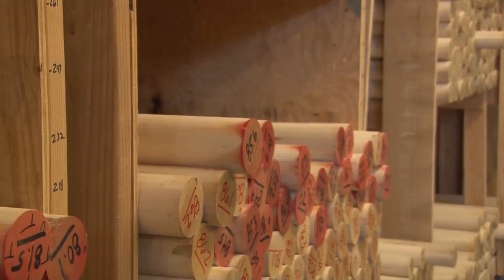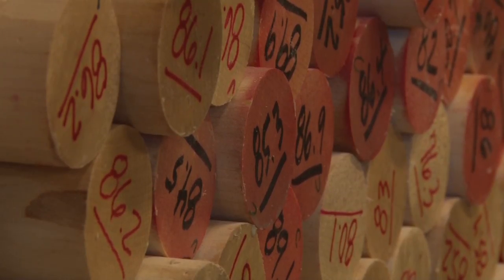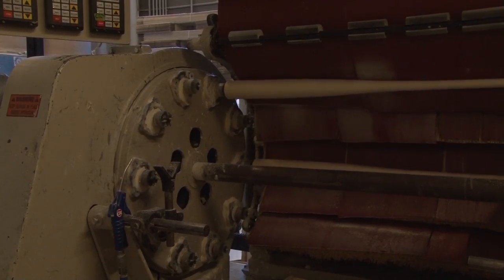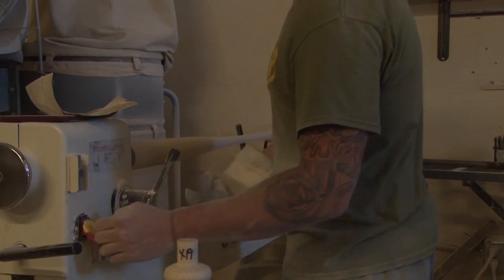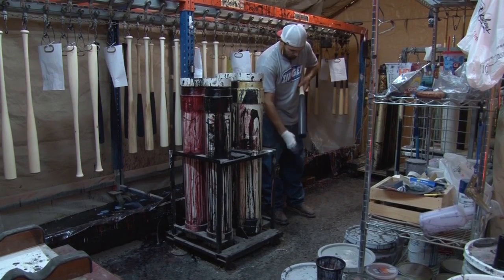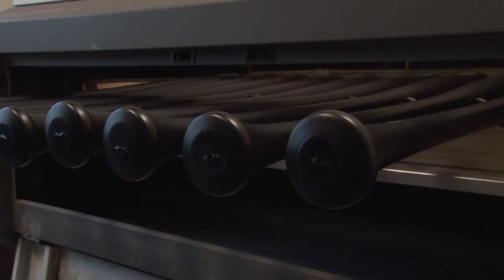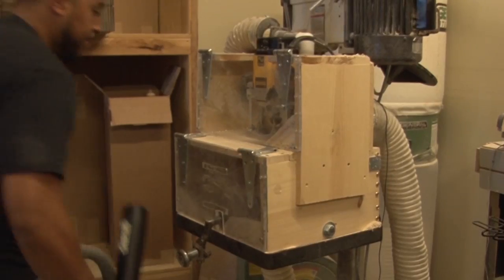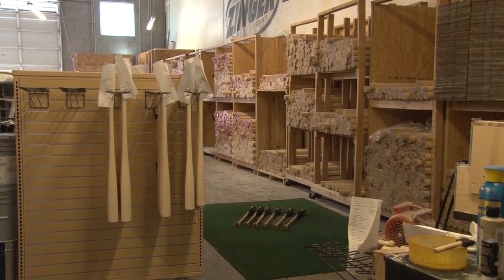Zingers Bats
Zingers bats has a precise process in creating the perfect baseball bat. See how they do it and why many MLB players come to Zingers to receive their ideal design.